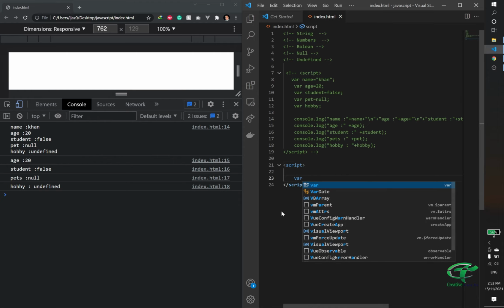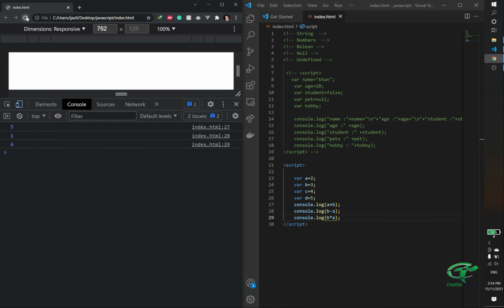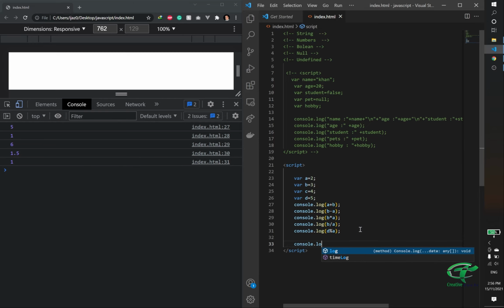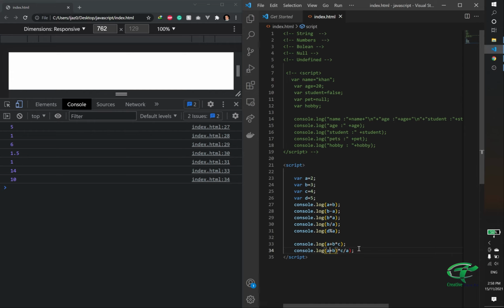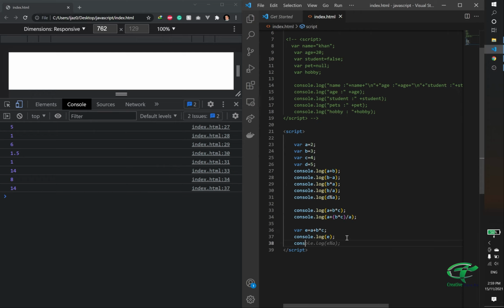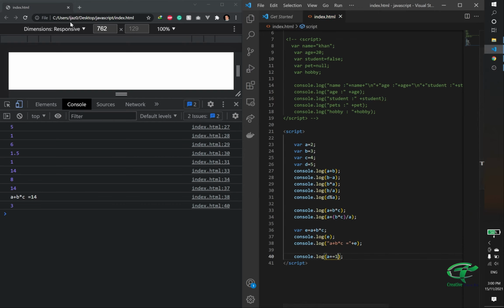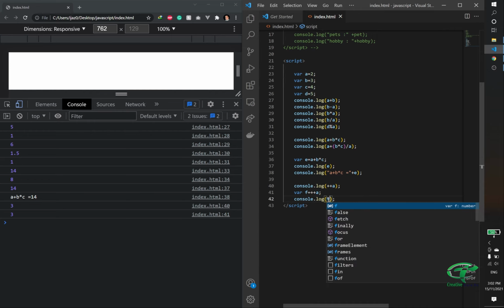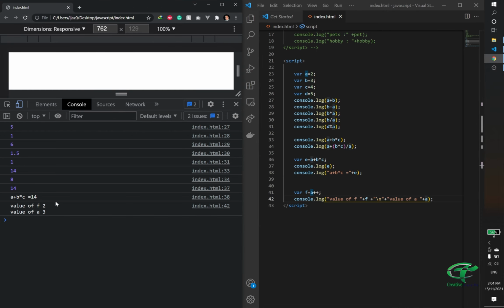javascript operators tutorials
In this video, we are going to discuss different mathematical operations, mathematical operators in javascript. How to add values, how to subtract, divide, multiply values and get reminders of values.  We will also discuss incrementing values in different ways compare them and decide for yourself when you should use which method of incrementing. you will learn how to do addtion, substraction, devision, post increament and increamenting. Therefore you will learn alot javascript operator or operators in javascript. To learn more about javascript watch the full playlist of javascript.